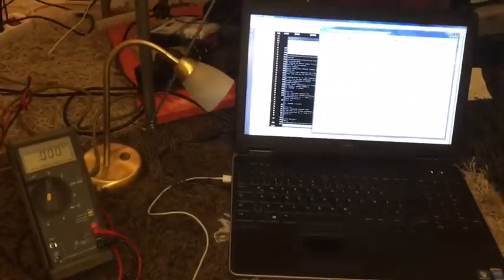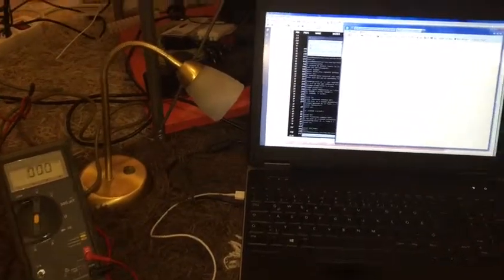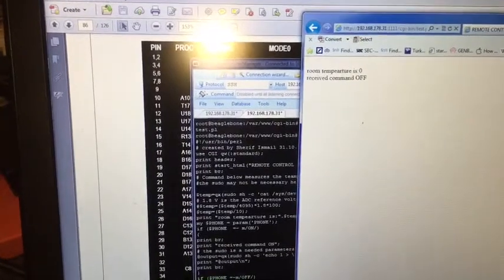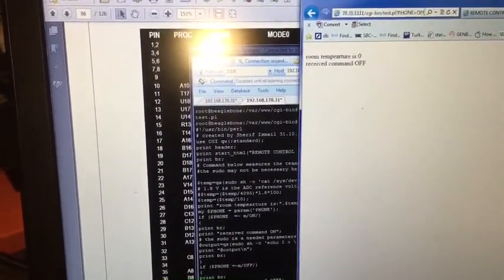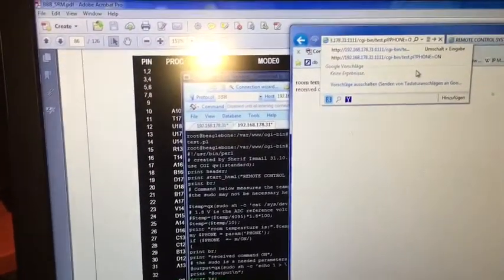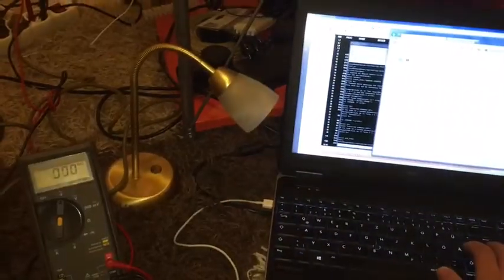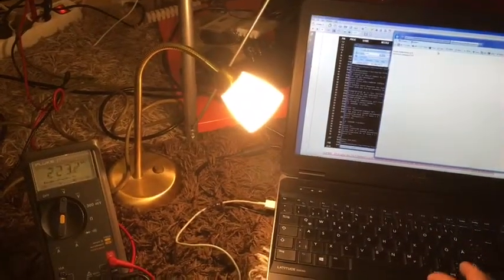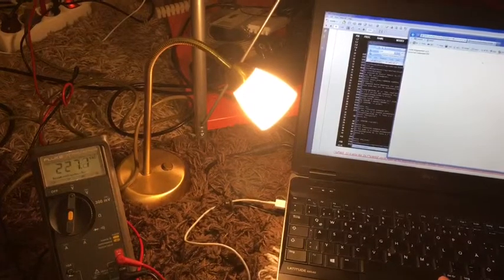Home Automation with beaglebone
Controlling light through webpage - beaglebone project